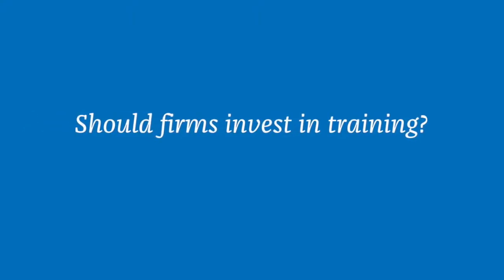Vickerman CPA Group Lowers Costs by 20% with Wolters Kluwer’s Paperless Process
Wolters Kluwer software solutions have been instrumental in helping Armour Vickerman, PLLC provide top‑notch service to their clients while improving staff utilization. Today, the firm enjoys an entirely paperless tax preparation process and has lowered office administration costs by about 20%. Visit CCHGroup.com/DigitalTaxWorkflow to learn more.